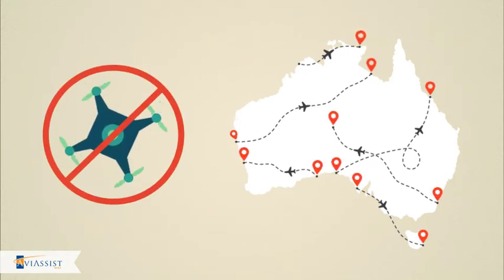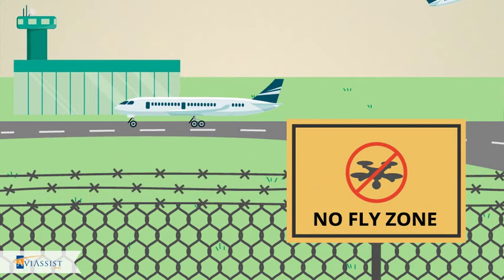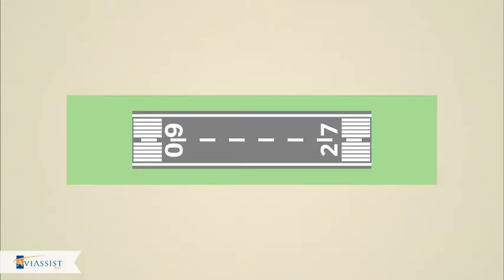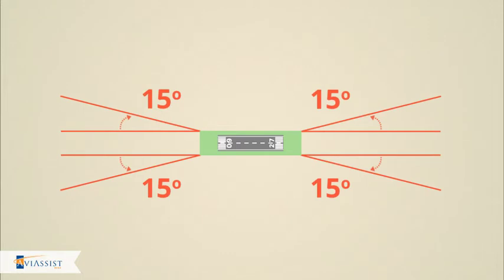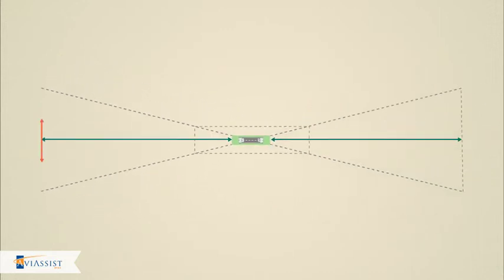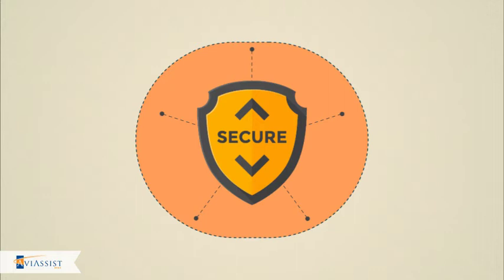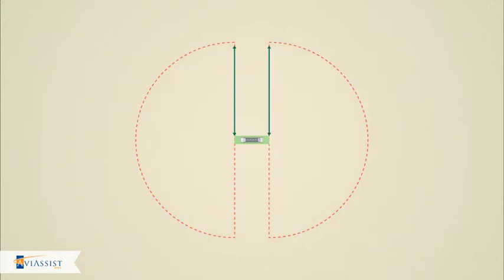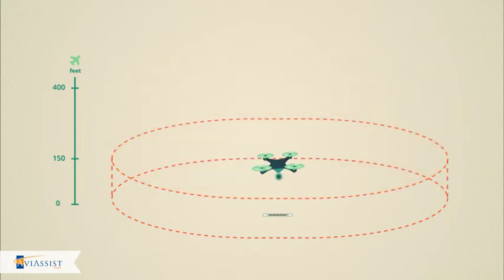Drone no-fly zones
Drone No fly zones have been established around the departure and approach for non-controlled aerodromes